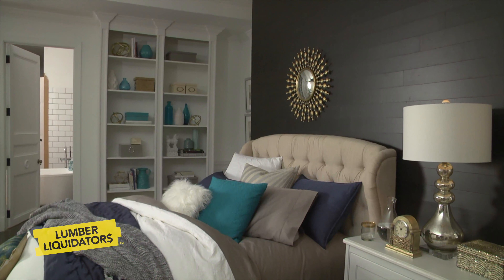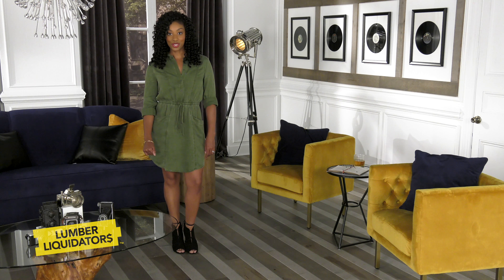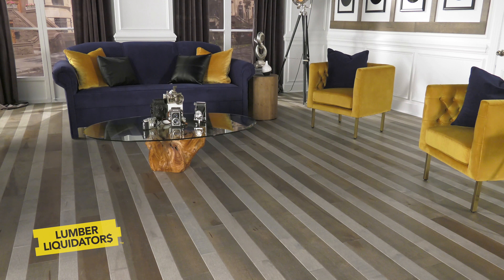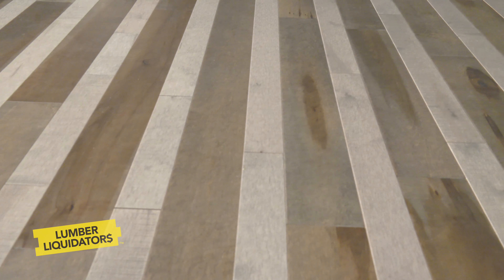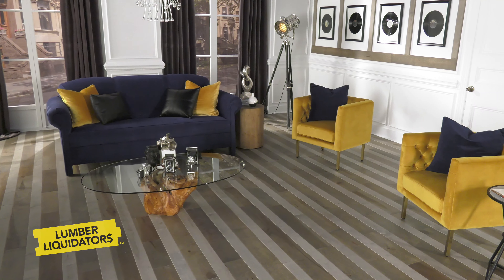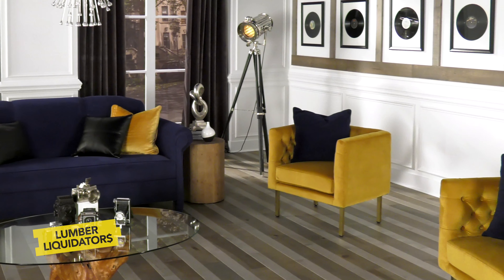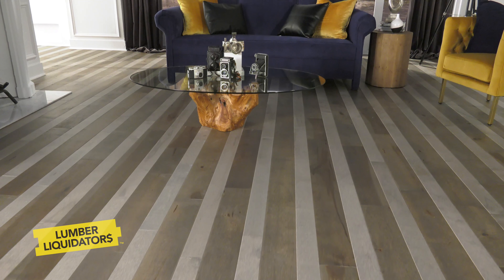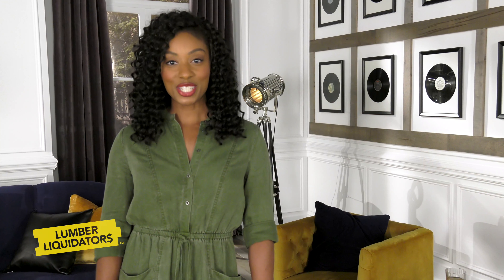Combining Different Flooring? Statement Floor Ideas | LL Flooring (Formerly Lumber Liquidators)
A statement wall —  or, a wall with a vibrant color, contrasting pattern or other unique feature — has long been the go-to option for anyone looking to add a personal touch to a home.

Now - statement FLOORS are becoming a popular new design trend.

And, one of the best ways to create a fabulous floor with personality is by mixing hardwood colors, planks sizes, and styles. Here, we’ve combined two ¾” solid hardwood floors from Virginia Mill Works:  5-1/4-inch-wide Rattan Maple and 3-1/4-inch-wide Seaport Maple.

It’s a one-of-a-kind look that is as unique as your imagination.
Both floors are similarly crafted and require the same installation methods. This means they work together, not only in appearance, but also in functionality and performance.

And, by using complementary tones and textures - like these ashy browns and weathered grays - you’ll get consistency without sacrificing individuality.

To further personalize the space, add meaningful elements that tell your unique story, like a gallery photo wall or art collection. In this room, thoughtfully positioned homemade paintings provide intimate appeal.

When creating a statement floor, the possibilities are almost endless, so it’s the perfect way to make your house a beautifully distinctive home.